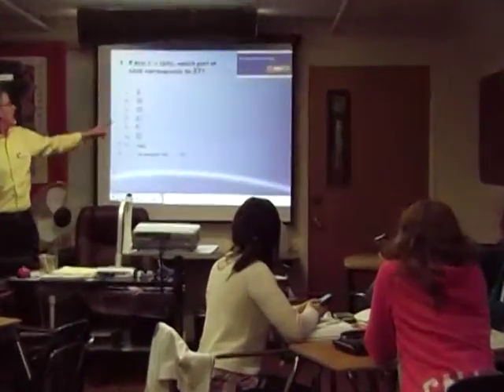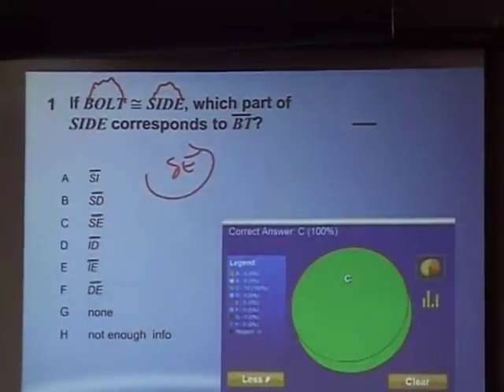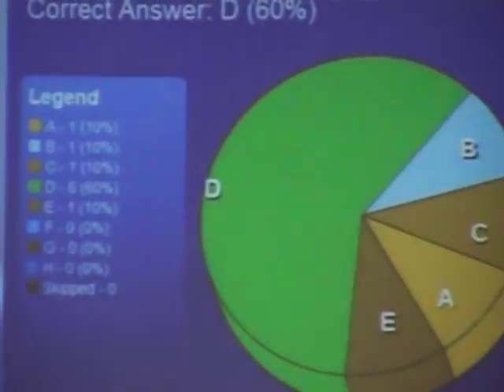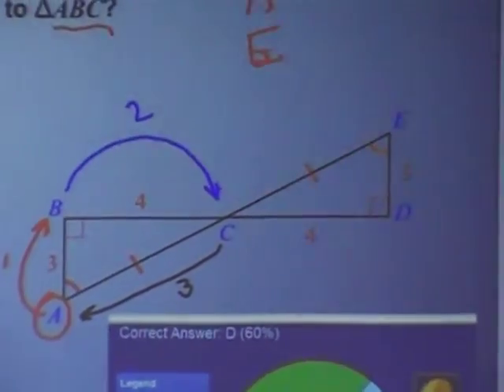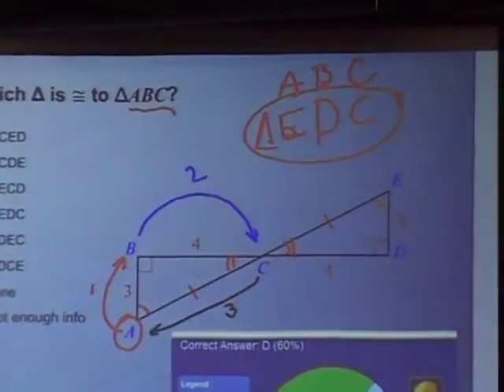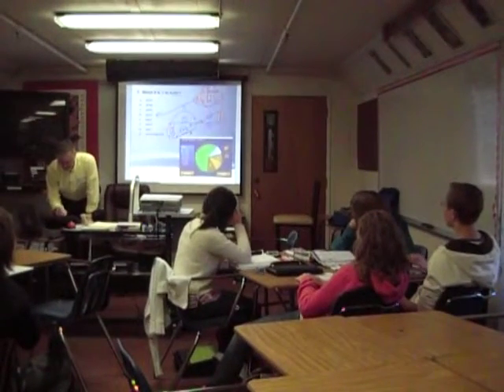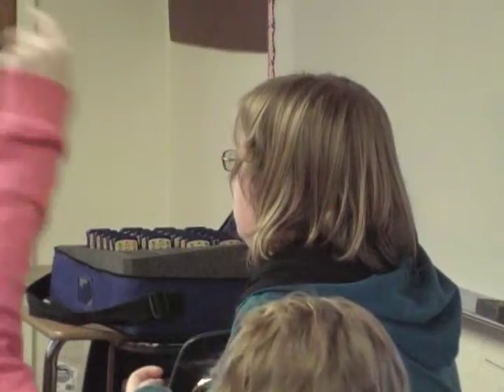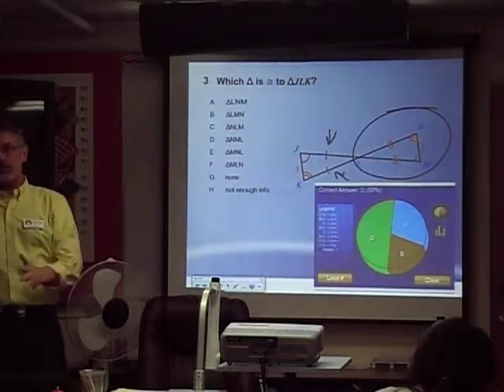Clickers.MOD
High school geometry course using Senteo "clicker" assessment system.